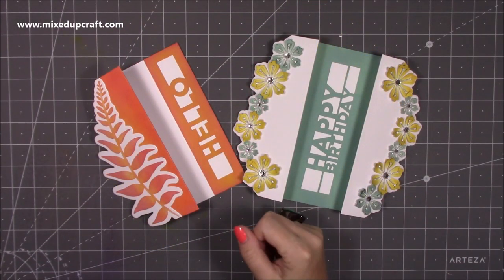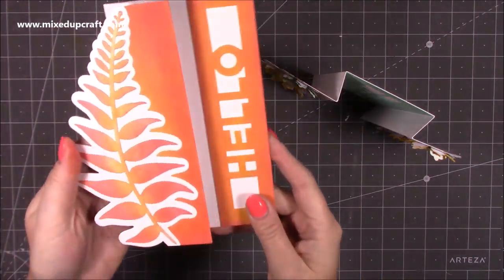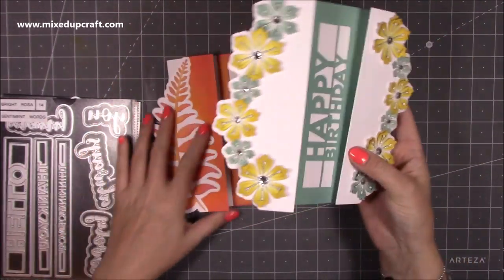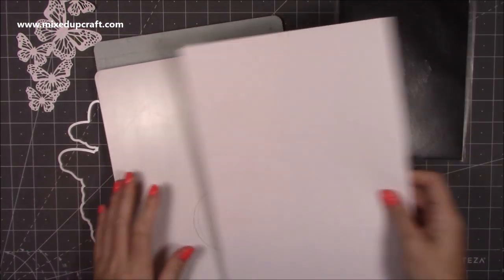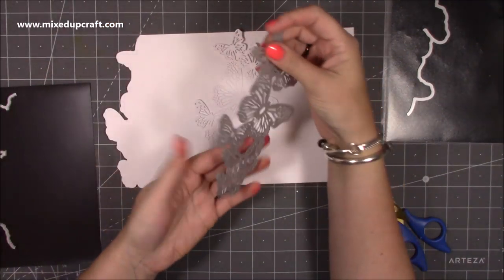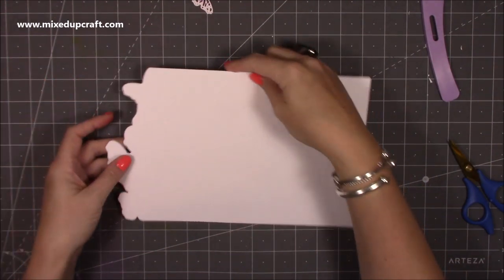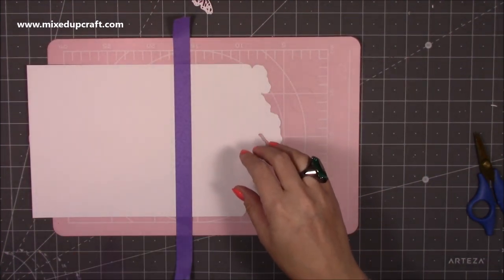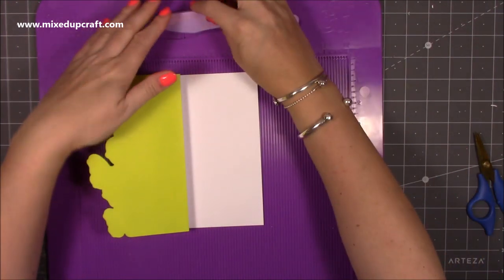Beautiful Double Border Fold Card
Make Up Blending Brushes.

Sam